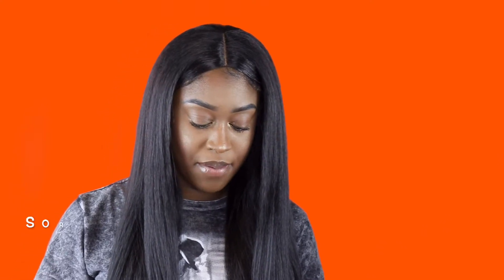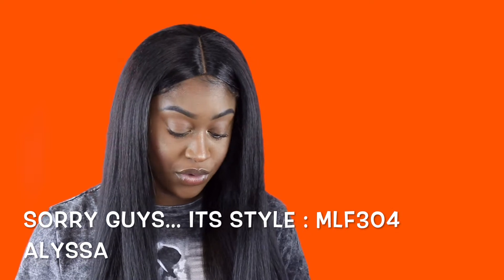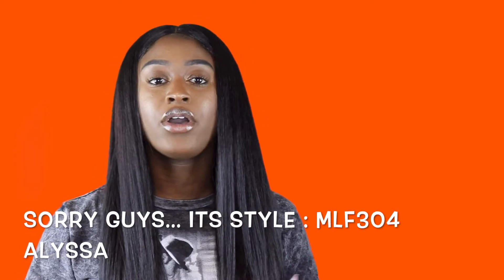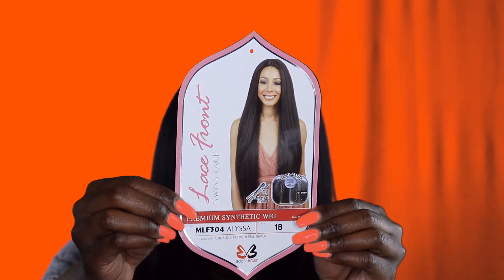BOBBI BOSS LACE FRONT WIG ALYSSA| Install & Review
BOBBI BOSS LACE FRONT WIG ALYSSA

Bobbi Boss Synthetic Lace Front Wig MLF304 Alyssa